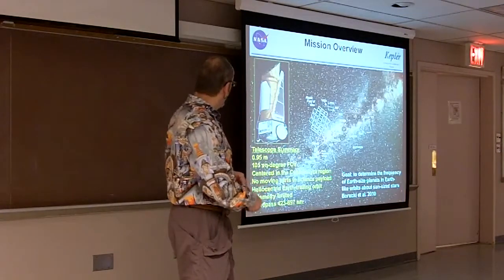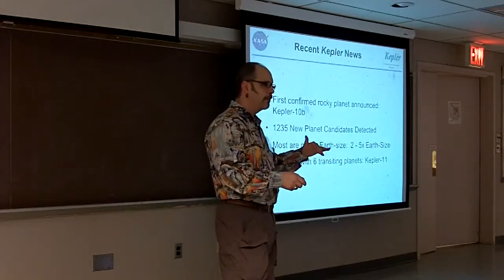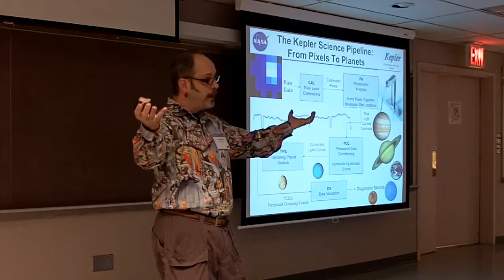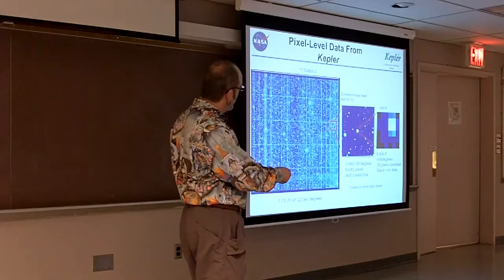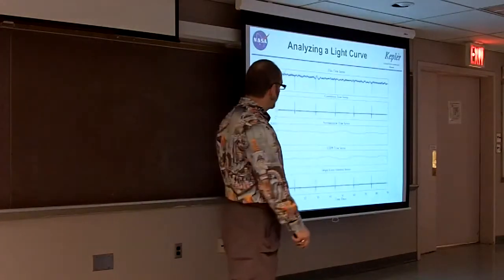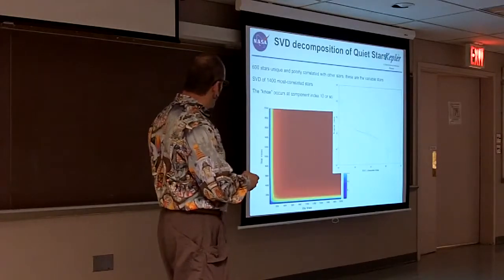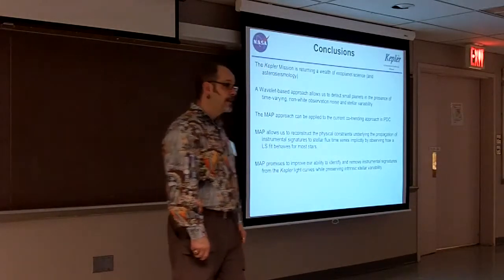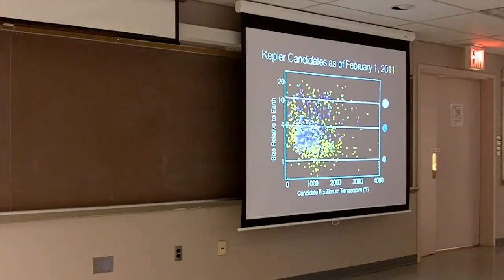CESS 2011 2.02 Jon Jenkins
New York Workshop on Computer, Earth, and Space Sciences 2011
Presentation 2.02
Jon Jenkins (NASA/Ames-SETI)
Planetary Detection: The Kepler Mission